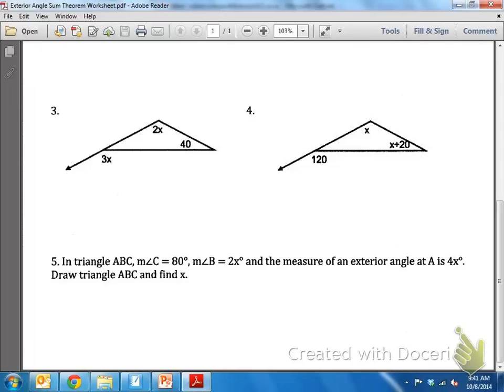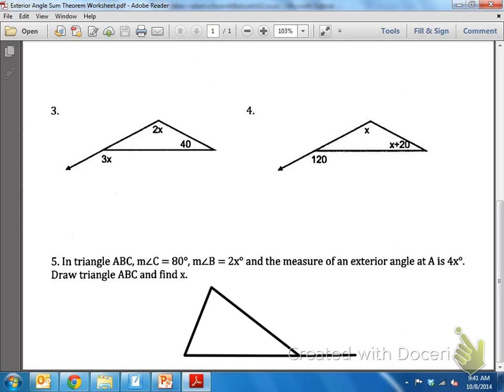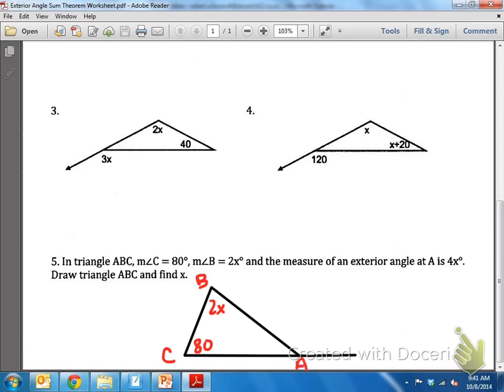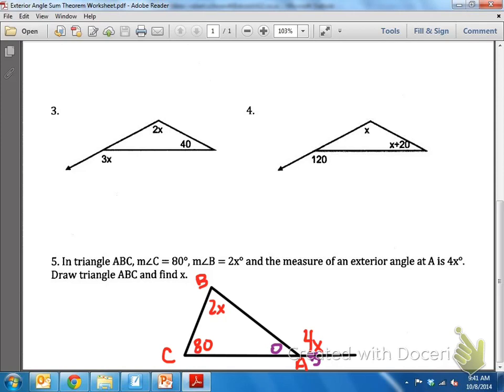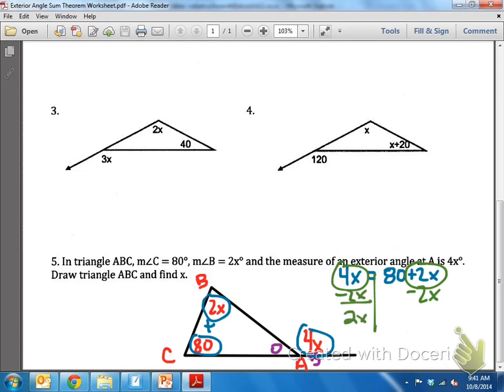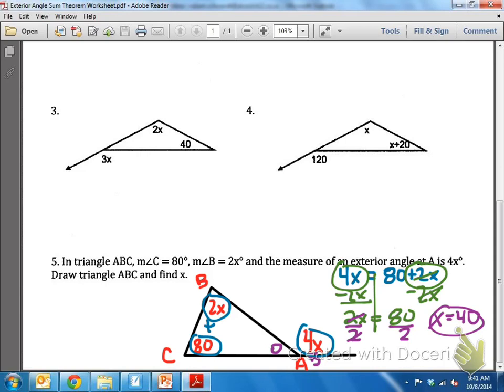Common Core Math: Exterior Angle Sum Theorem Example 5